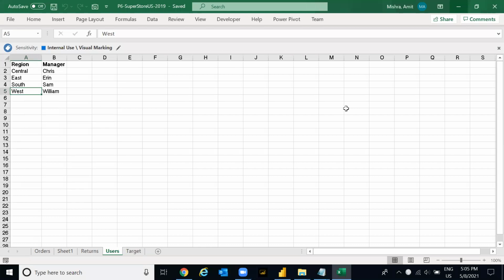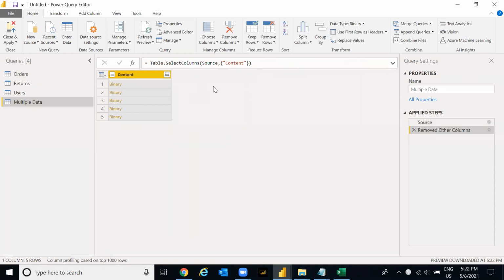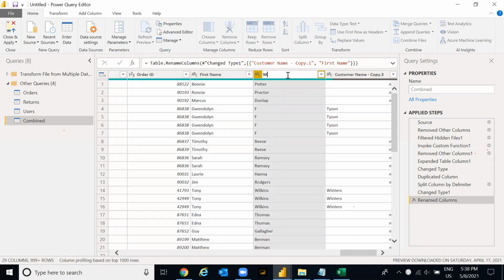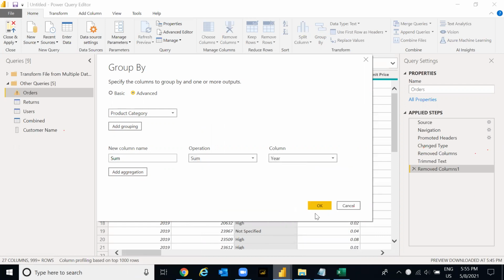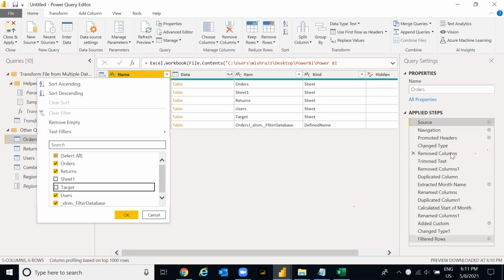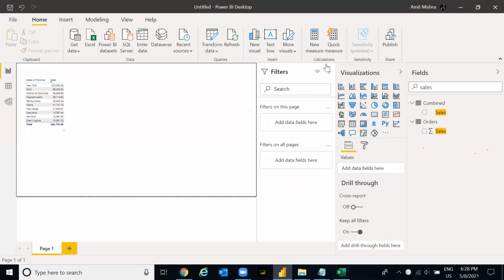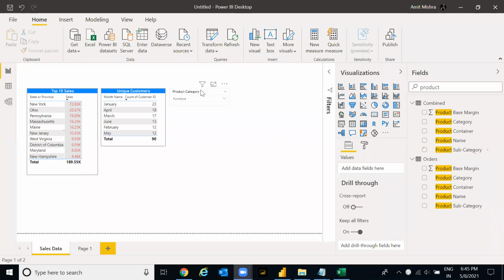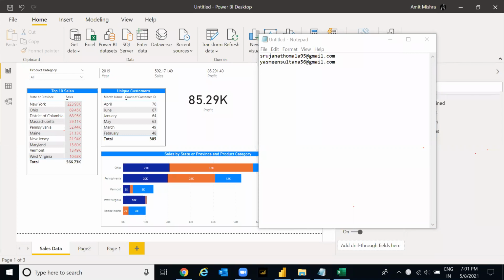Learn Power BI || Power BI Dashboard from Beginners to Pro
Hello,

If you are looking to start a career in Power BI, you can start from this intro video, where in I explain in short, about how to go about starting in Power BI, more videos to follow along with this.

Power BI
Power Query Editor
Split Columns
Trimming Data in Power Query
Merge Queries
Append Queries
Important Dax functions - Next Video
Creating Dashboards & many more.